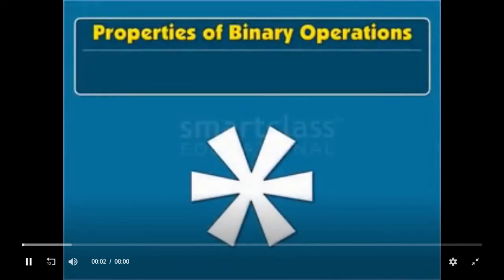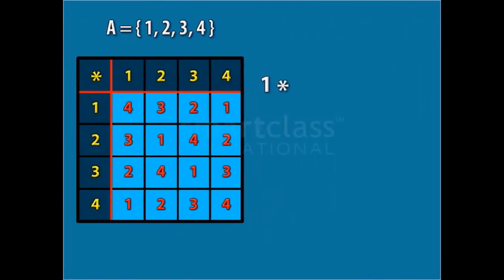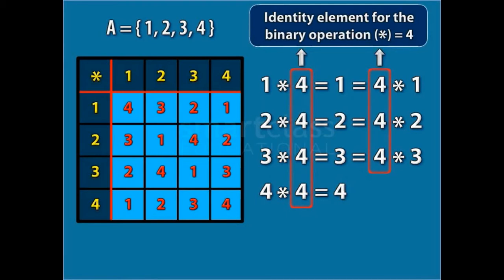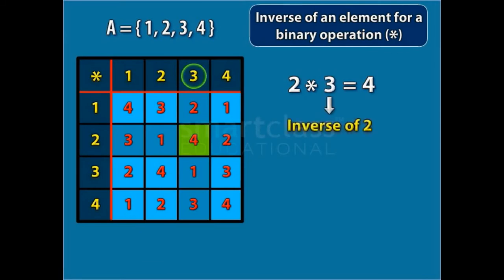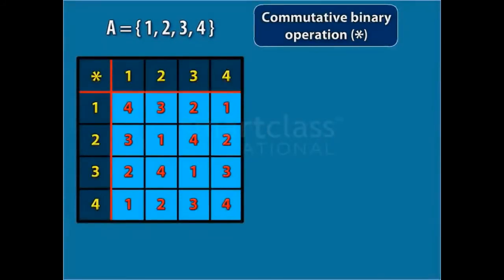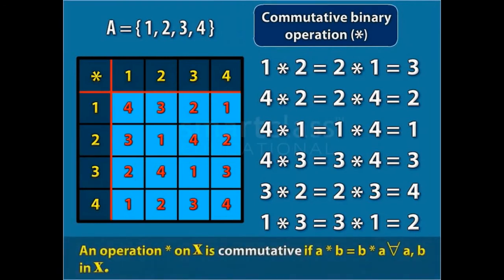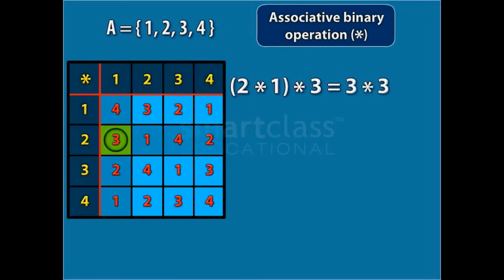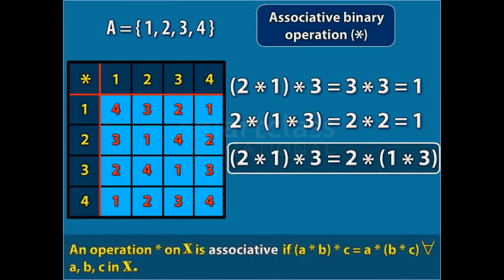JEE#Function#Properties of Binary Operations